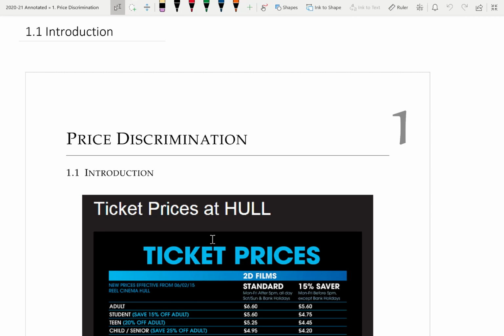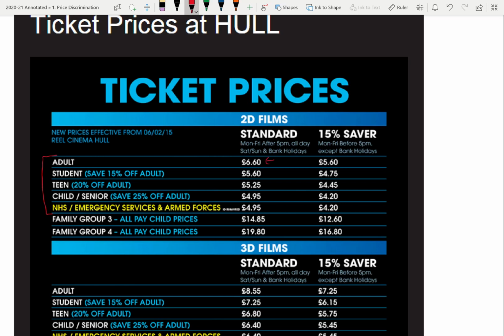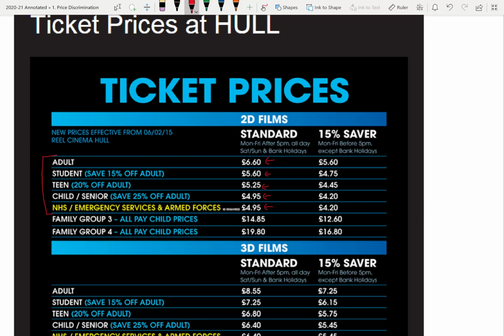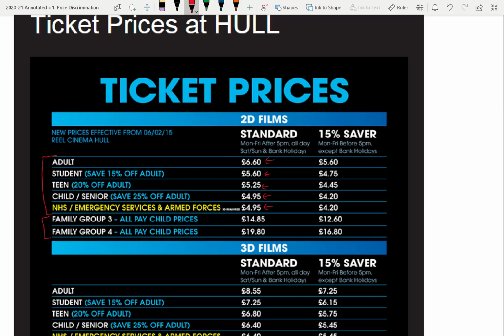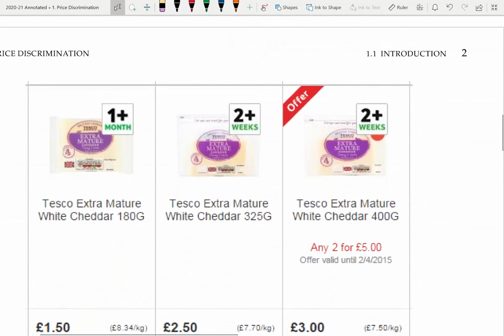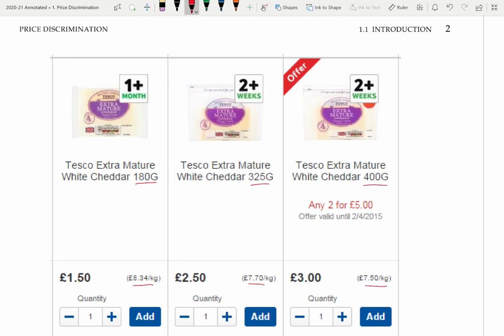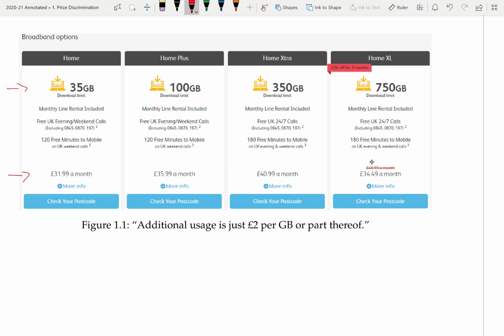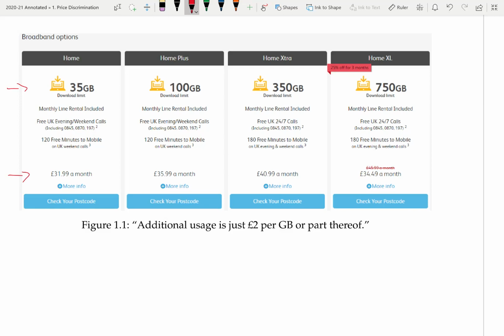1.1 Price discrimination examples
This video looks at some examples of price discrimination